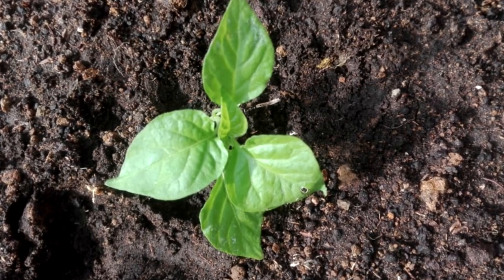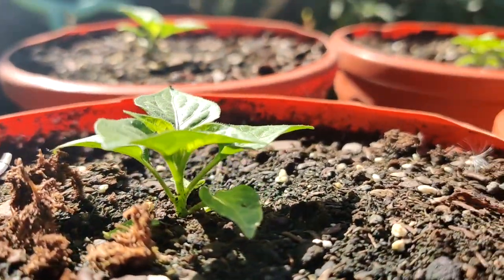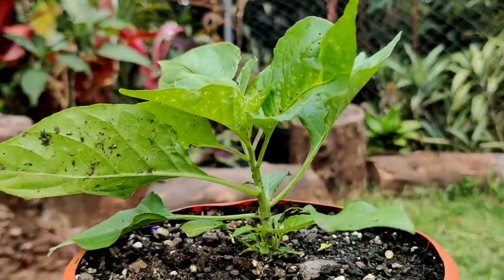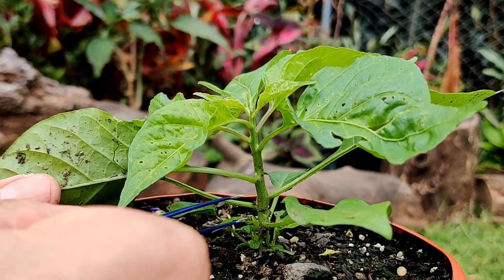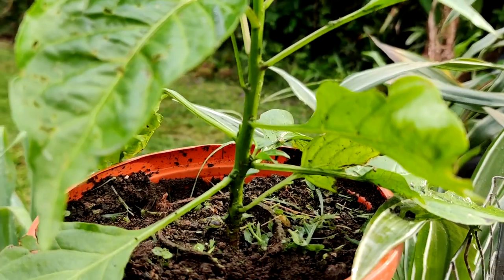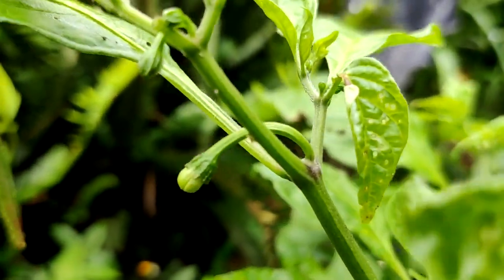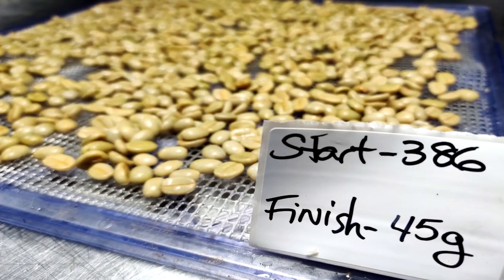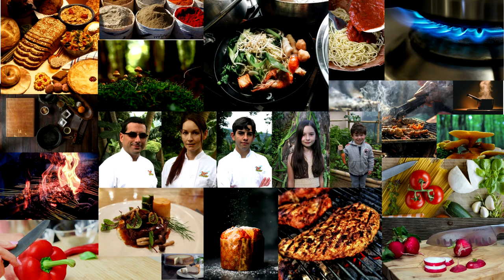Maximize your pepper harvest - easy tip (plus a sneak peek at whats next)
Are you ready to get maximum pepper yield from your pepper plants?  This easy little trick that happens when the pepper plant is young will boost the amount of peppers from your plant.

Accurate Thermometers

Eric